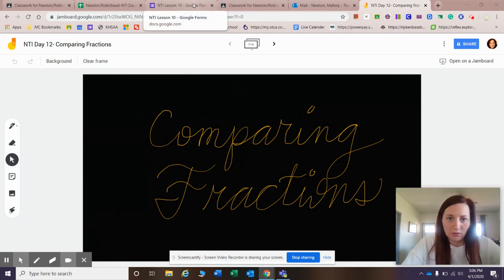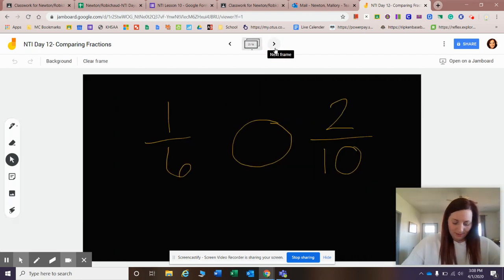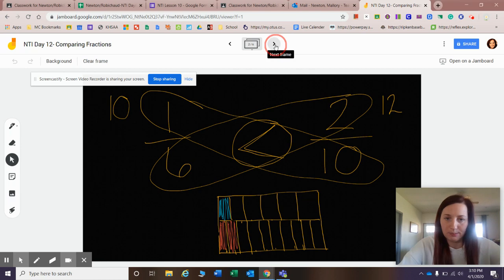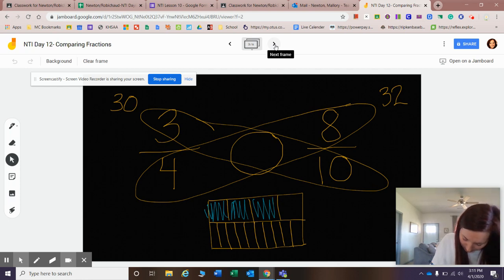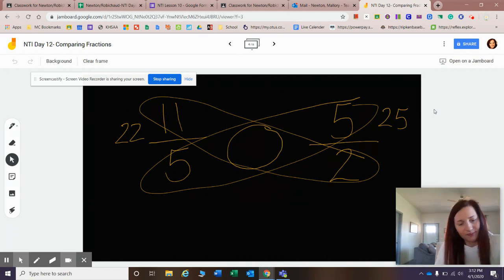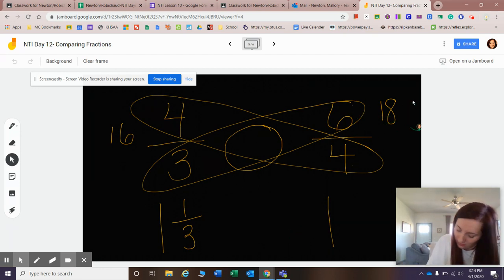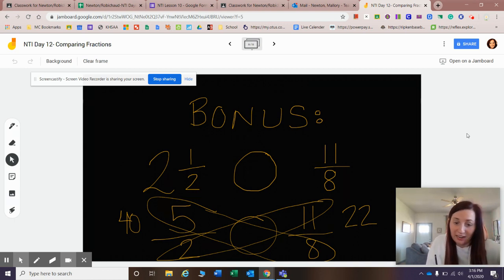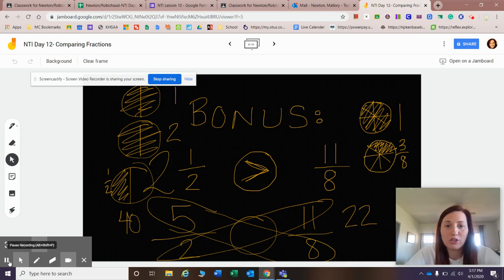NTI Day 12- Comparing Fractions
Watch this video if you are struggling with or would like more practice with comparing fractions